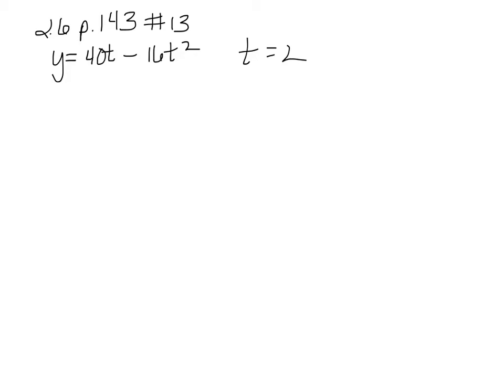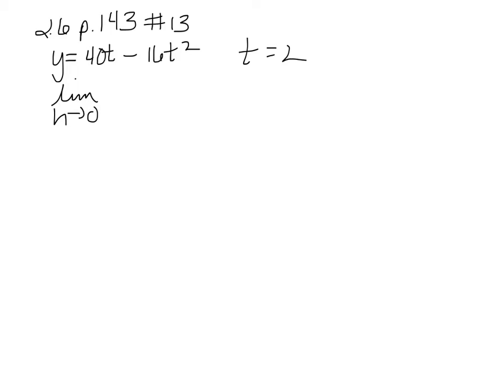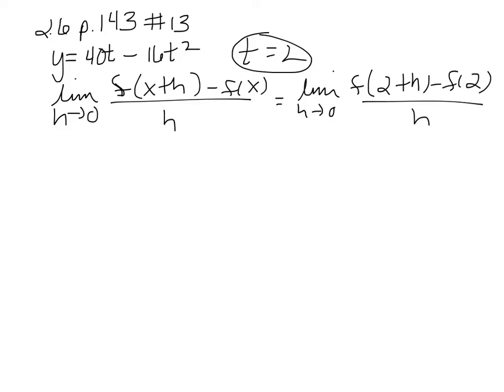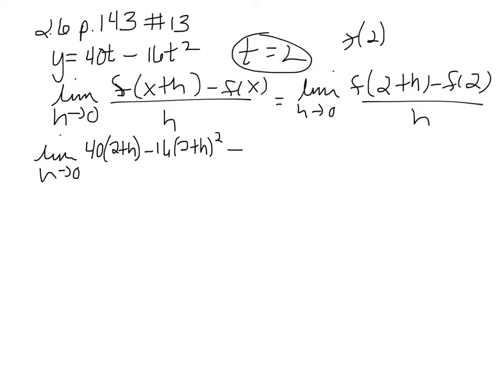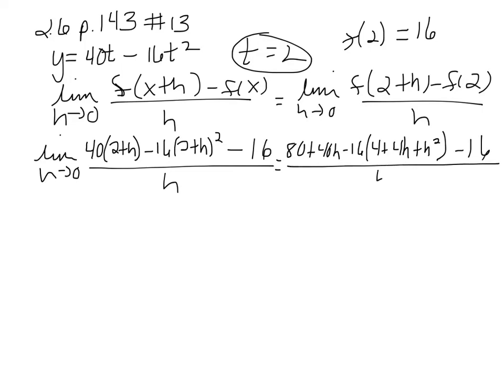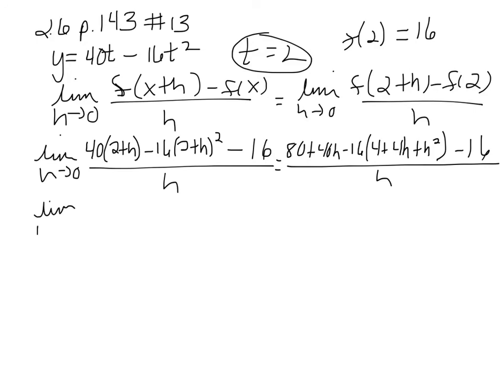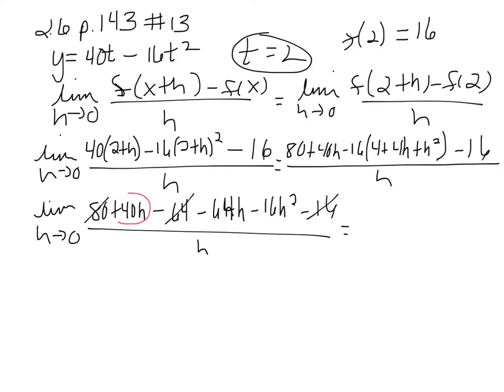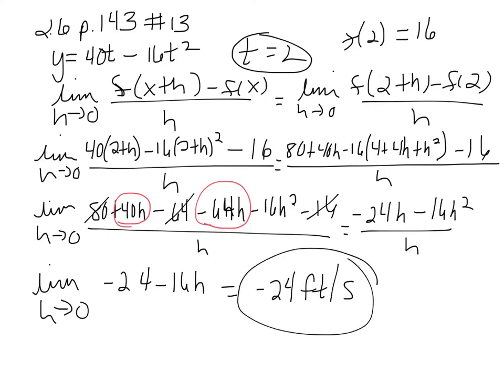Calc sec2.6 #13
Calc homework